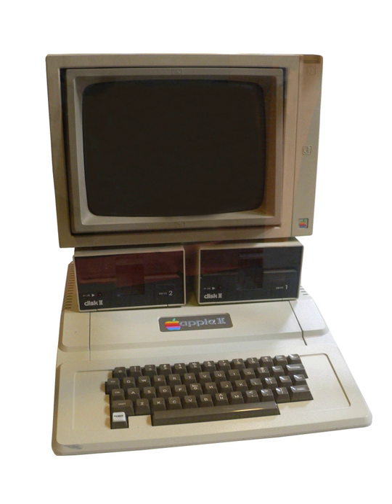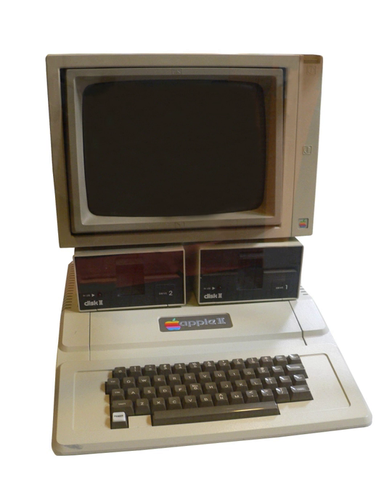Retrocomputing | Wikipedia audio article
00:00:23 1 Historical retrocomputing
00:00:58 2 "Homebrew" computers
00:02:57 3 Vintage computers
00:04:12 3.1 MITS Inc.
00:04:35 3.2 IMSAI
00:04:54 3.3 Processor Technology
00:05:16 3.4 SWTPC
00:05:56 3.5 Apple Inc.
00:07:40 3.6 RCA
00:08:16 3.7 IBM
00:09:03 3.8 Acorn BBC &amp; Archimedes
00:09:40 3.9 Tandy/Radio Shack
00:10:11 3.10 Sinclair
00:11:07 3.11 MSX
00:11:54 3.12 Robotron
00:12:24 4 In popular culture
00:12:48 5 Reception
00:13:07 6 Internet
00:13:32 7 See also

- Socrates

SUMMARY
Retrocomputing is the use of older computer hardware and software in modern times. Retrocomputing is usually classed as a hobby and recreation rather than a practical application of technology; enthusiasts often collect rare and valuable hardware and software for sentimental reasons. However, some do make use of it.